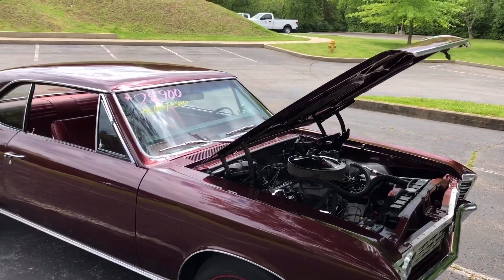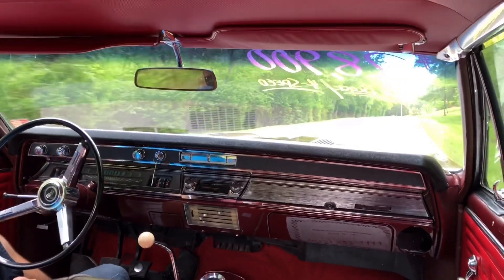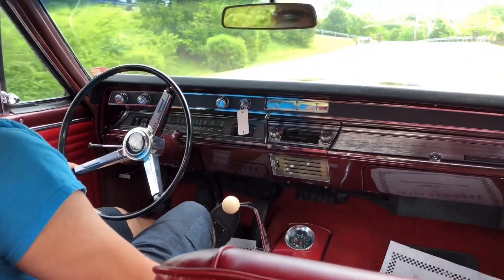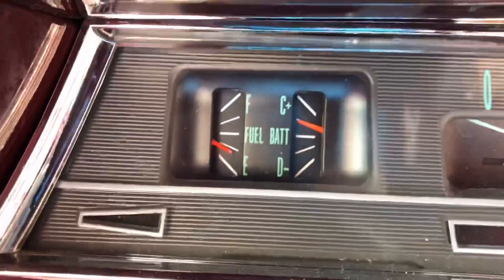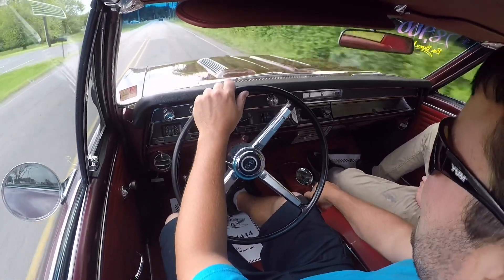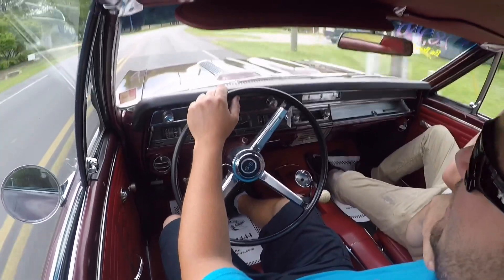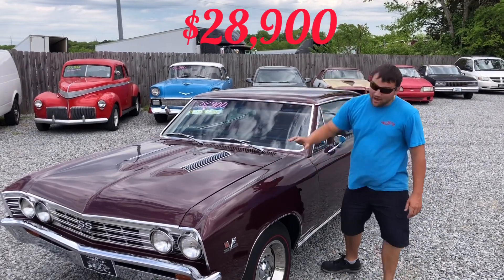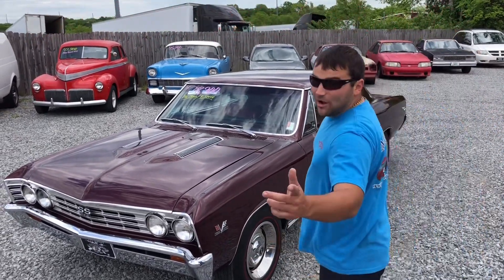"SOLD" Test Drive 1967 Chevelle $28,900 Big Block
1967 Chevrolet Chevelle
Big Block V-8 engine, 4-speed manual transmission, power steering, power disc brakes, air conditioning, chrome and aluminum accessories, dual exhaust, bucket seats and console, Indy shifter, factory gauges, nice chrome bumpers and trim, SS hood and emblems, 15" rally wheels with Firestone redline tires. Stock#245

Web: Maplemotors.com
 TN residents,